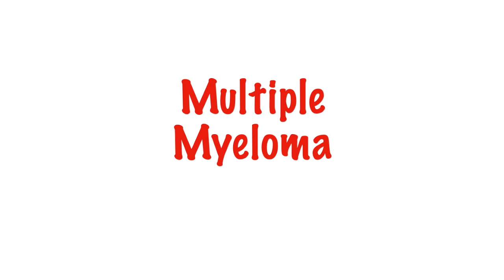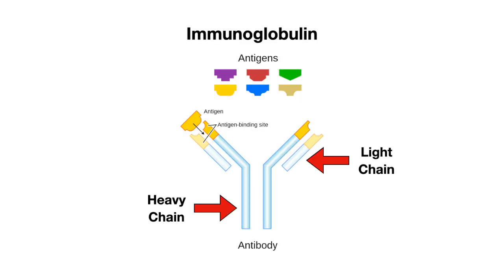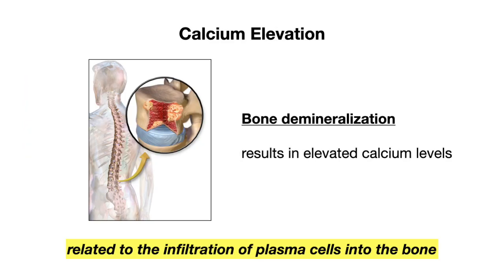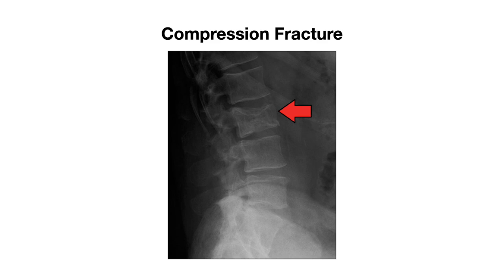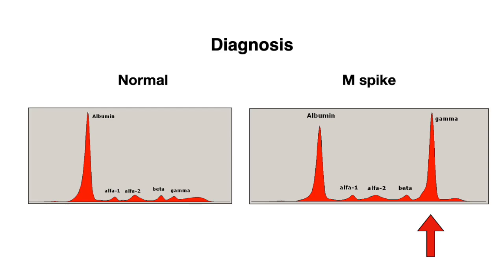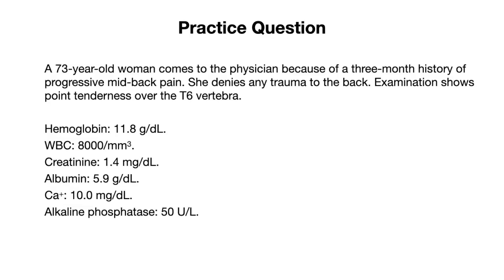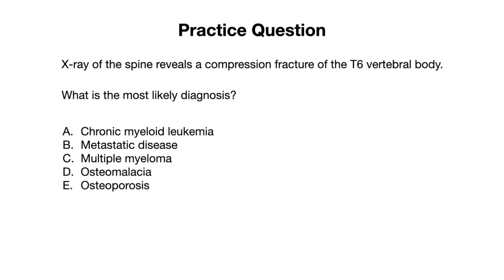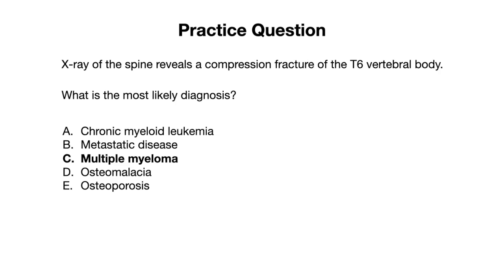Multiple Myeloma Explained | serum protein electrophoresis (SPEP), Rouleaux, diagnosis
In this video, we’ll talk all about multiple myeloma. We’ll cover the signs and symptoms of multiple myeloma as well as the diagnostic steps involved, ending with a practice question as usual. Multiple myeloma can be tricky subject, which makes it great for test questions.

-Video Content-
00:00 Intro
00:34 Albumin and globulin
00:54 Immunoglobulin structure
01:28 CRAB
02:45 Diagnosis
03:05 SPEP
03:28 Rouleaux formation
04:06 Diagnostic criteria
04:19 Practice questions